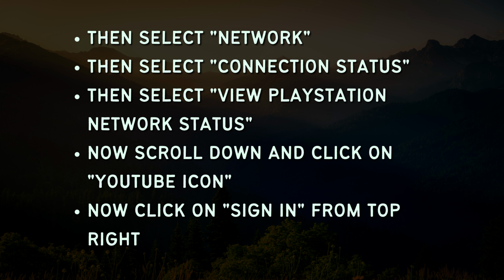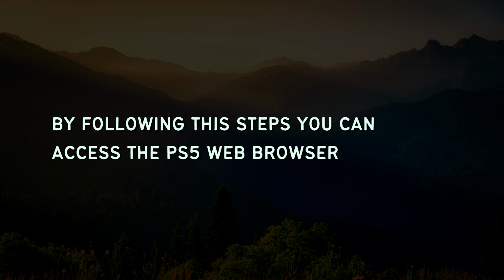How To Access The Ps5 Web Browser! Easy Ps5 Web Browser Access Methods - Full Tutorial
Are you interested in learning how to access the web browser on the PS5? In this video, I will demonstrate how to reach the web browser on the PlayStation 5, regardless of whether you have a PSN account. I will present two straightforward methods to access the PS5 web browser without the need to download any additional software.